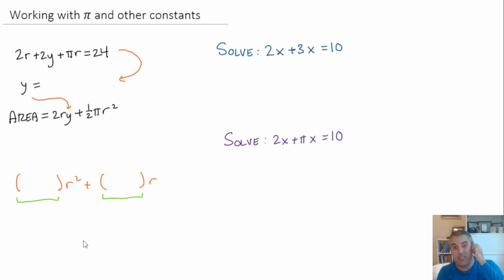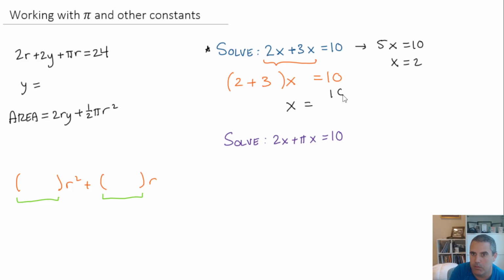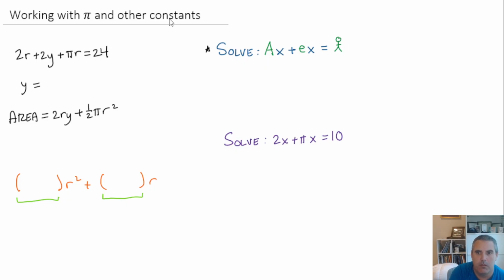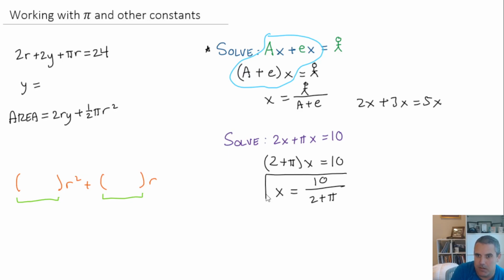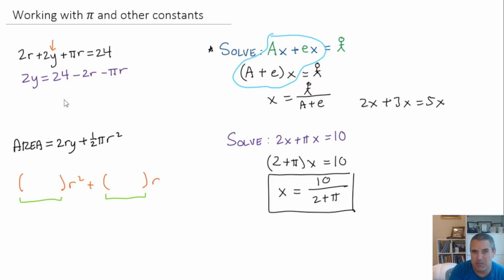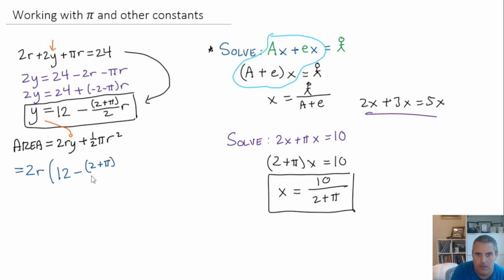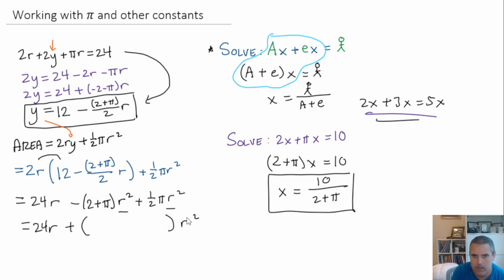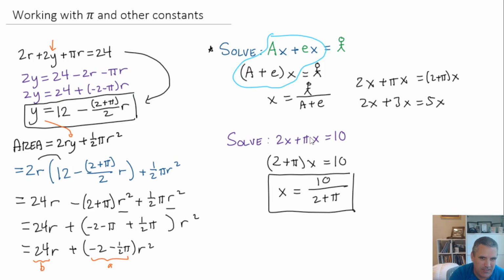PreCalc - Working with "pi" and other constants in an equation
Here I address a common issue I am seeing in my precalculus and calculus courses which is that when a student has to solve an equation involving a named constant things start to fall apart.  I use a specific example from my precalculus course where I have been seeing this all week.

Time-Stamps:
00:00 Intro
00:45 Example 1: Solve with explicit, whole numbers
01:45 Example 2: Solving with named constants
02:30 Example 3: Solving with pi
03:20 Example 4: A Precalculus homework question